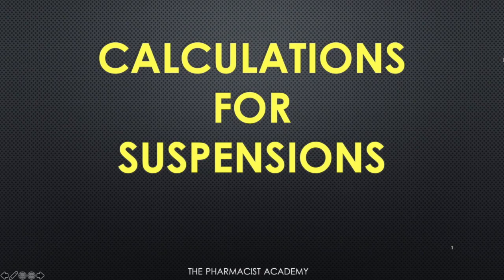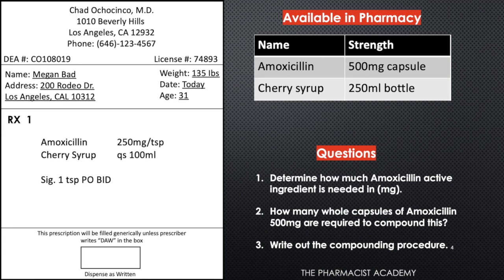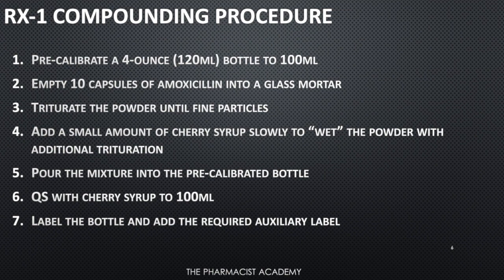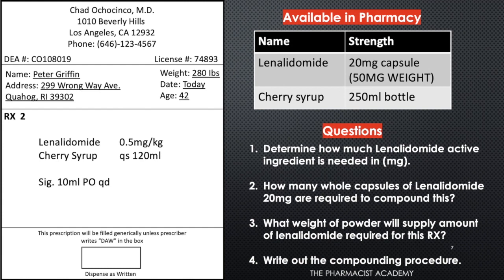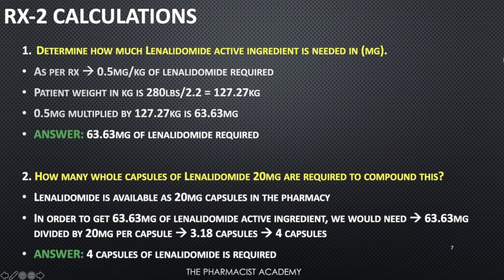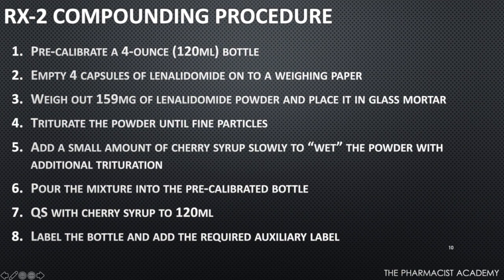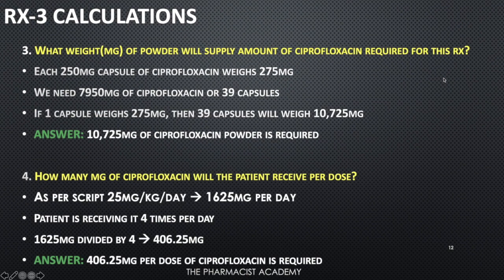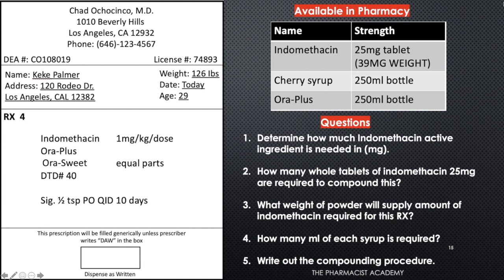Pharmacy Suspension Calculations (Practice Questions)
In this video I will be walking you through calculations for suspensions. This video includes five prescriptions with 3-5 questions per prescription. I will break it down in the easiest way possible. So easy that a newborn can do it. Make sure you also check out the first part of this video, where I provide the base knowledge required for calculating and compounding suspensions.